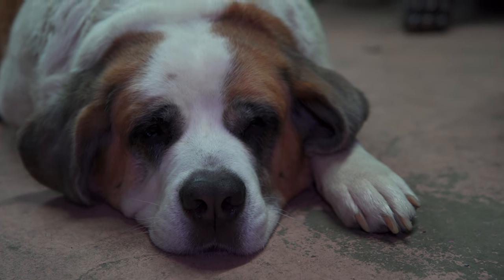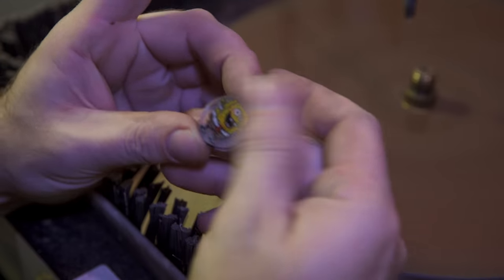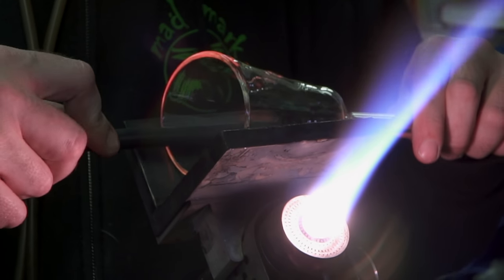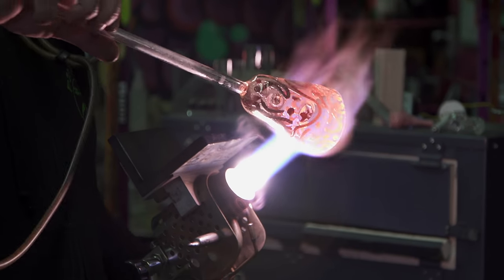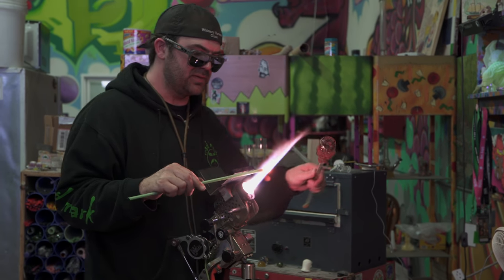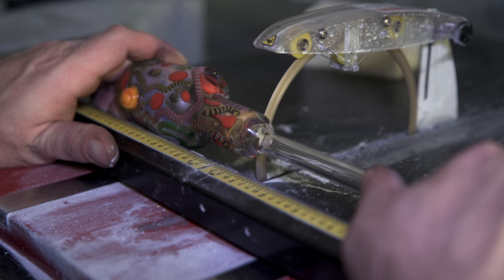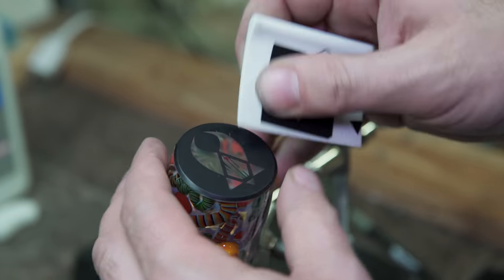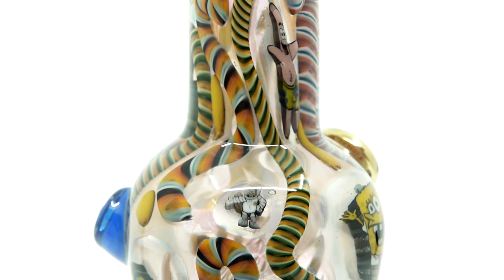Whitney Harmon Chubby Bubby #123 Demo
Today's video Whitney Harmon teaches us how he creates his amazing Chubby Bubby's" using Sponge Bob millies and some custom cane that I will also show you how to make. We also get into how he etches his trademarked logo in the bottom of his pieces using a sandblasting machine.

Created by: @thecannacam

Beats by: Dozer of dozerdoesit.com & WIZDUMB